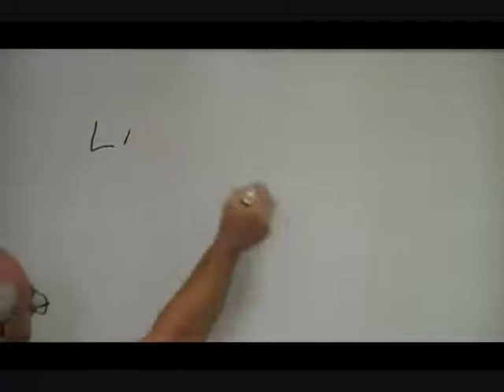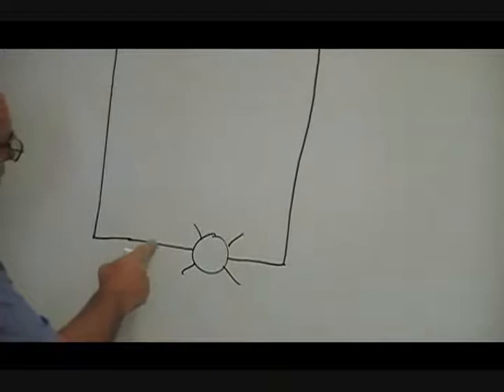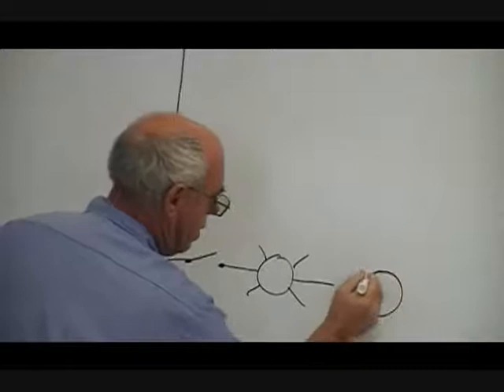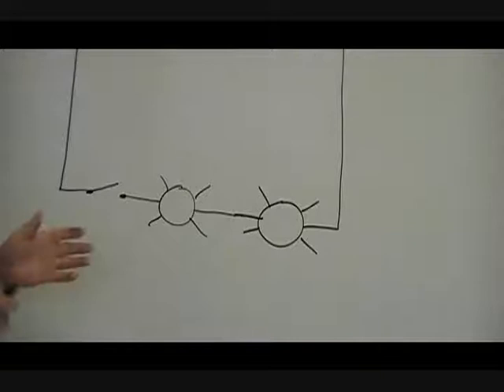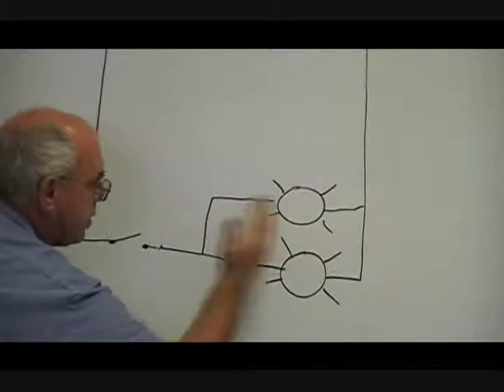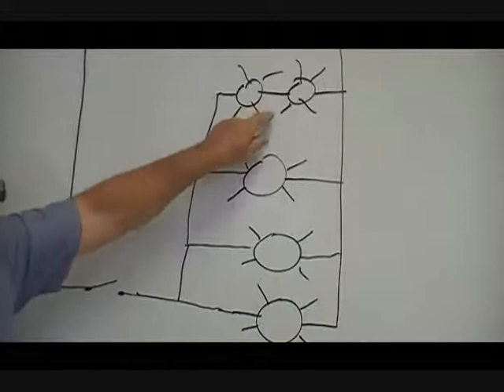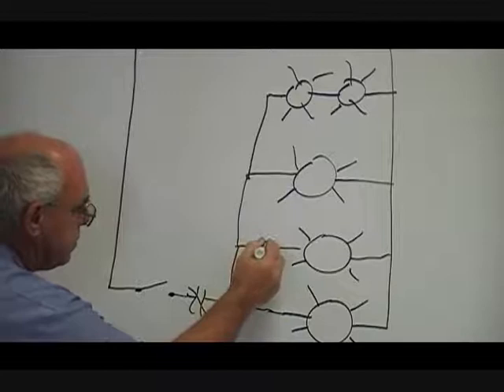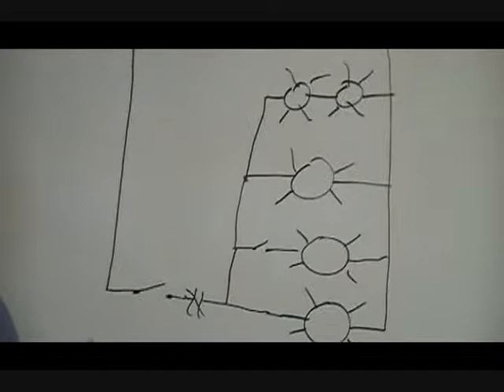Simple Series and Parallel Circuits & Ohms Law; Part 1 of 1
Instructor David Cooley continues his discussion of ohms law and basic circuits.